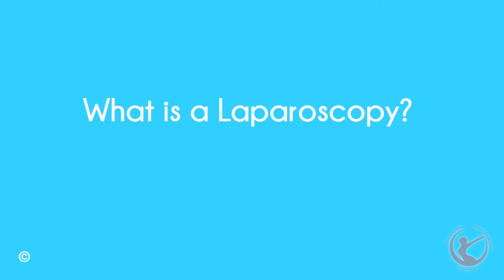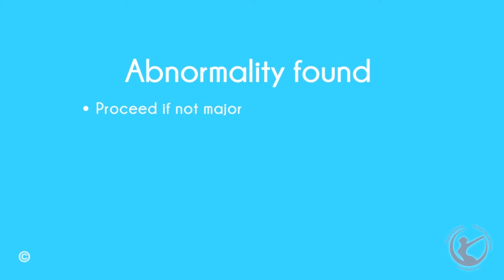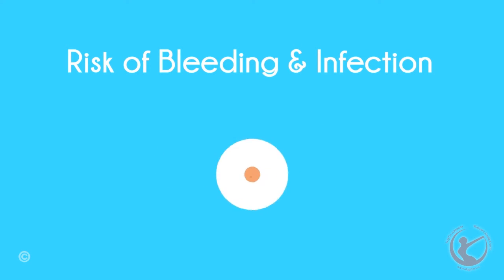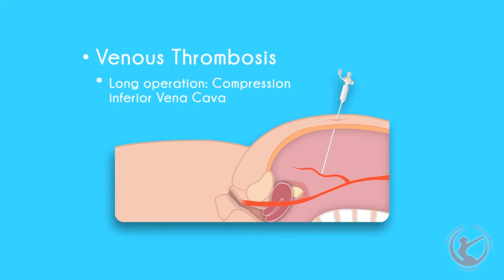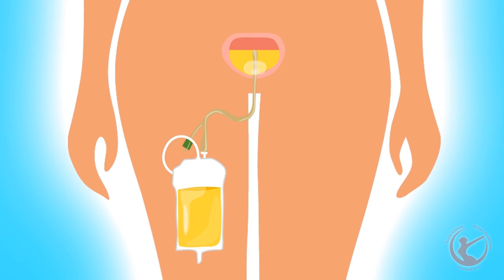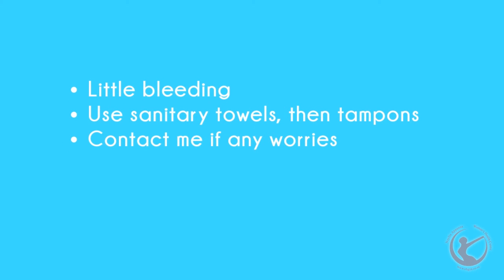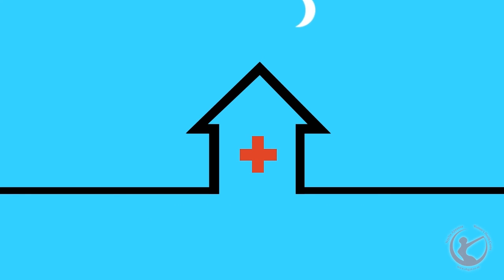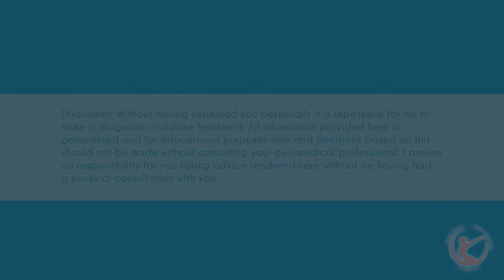laparoscopy patient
This video is a detailed laparoscopy video with information  including complications. It is suited to patients, nurses and medical practitioners but leaves out some of the complications that are rare and could be considered scary for first time patients however in view of the climate of informed consent all my patients view the in depth video with me rather than this, and we go through the complications in depth including risks pertinent to them.